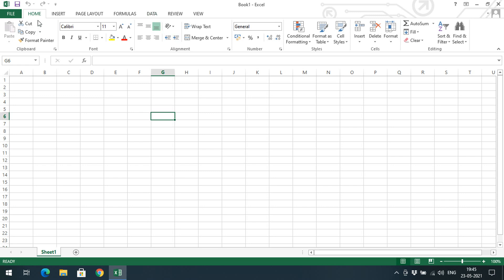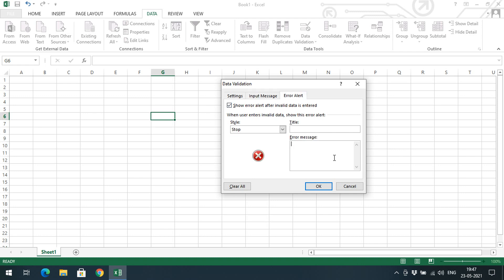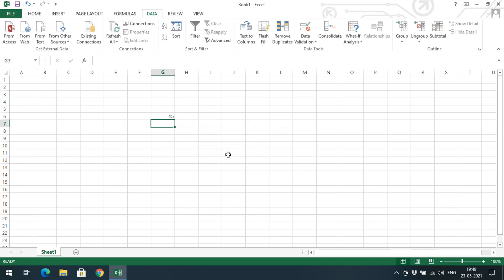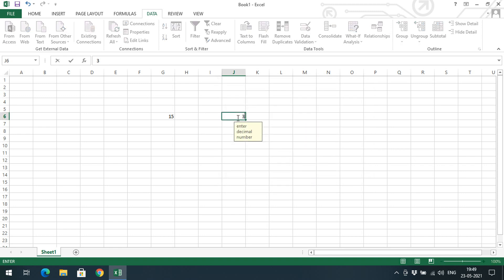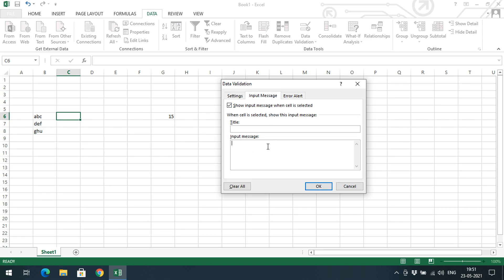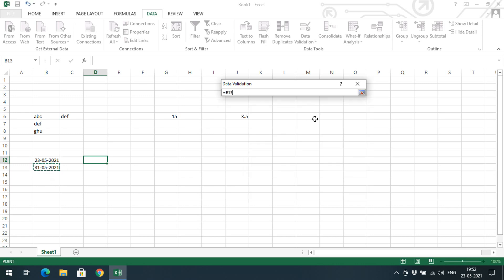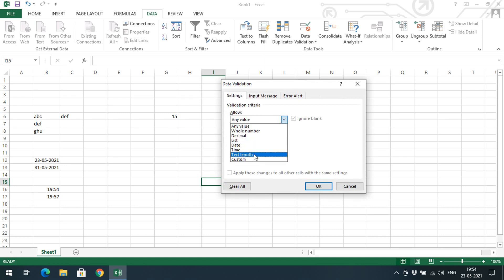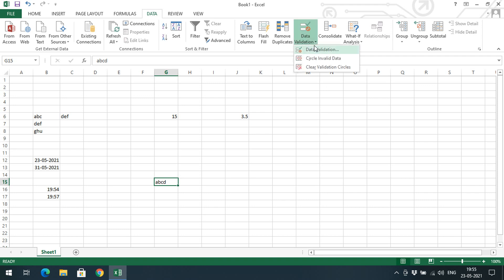DATA VALIDATION - MS EXCEL PART - 8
PROTECTING SHEET AND WORKBOOK - MS OFFICE PART - 7